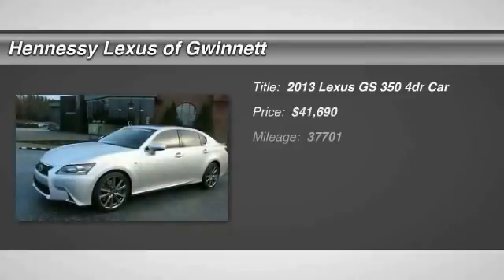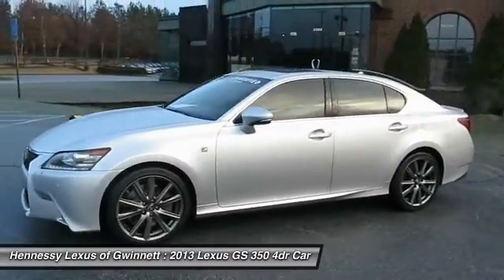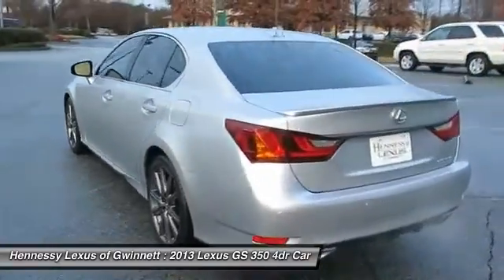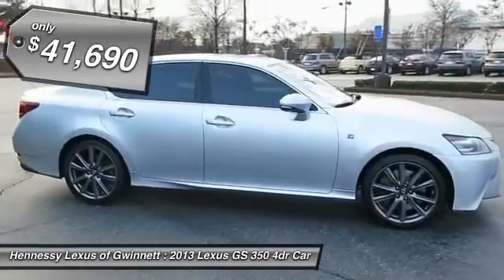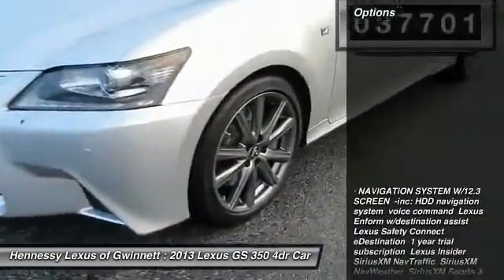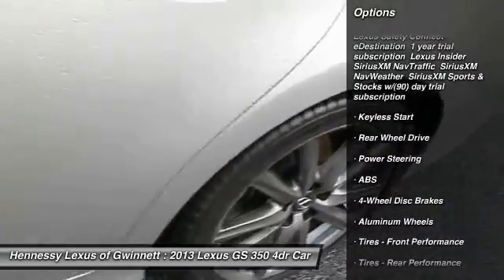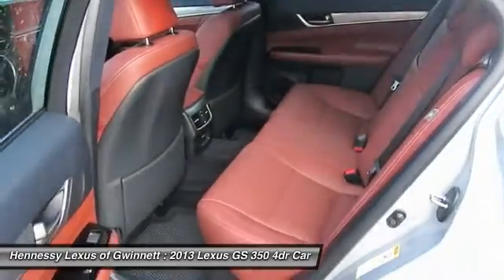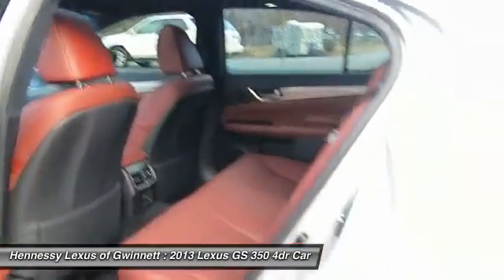2013 LEXUS GS 350 Duluth, GA G150851A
2013 LEXUS GS 350 Duluth, GA
Stock# G150851A

3383 Satellite Blvd.

This is an GS Fsport Silver with red interior. Beautiful !